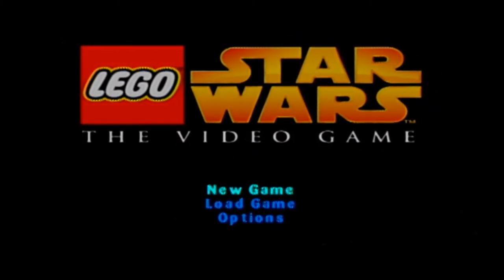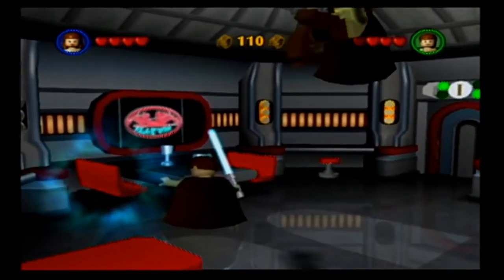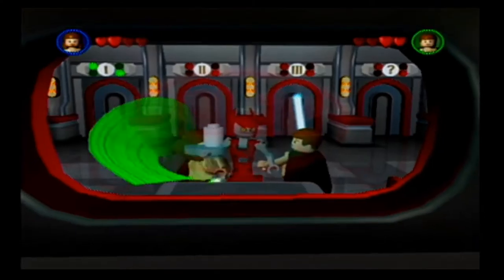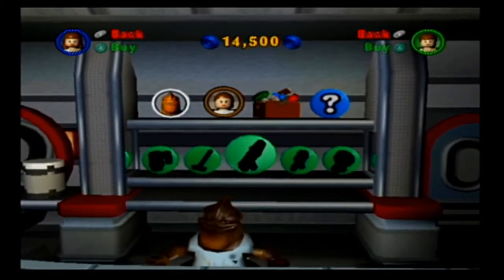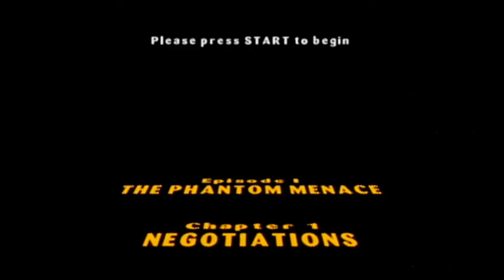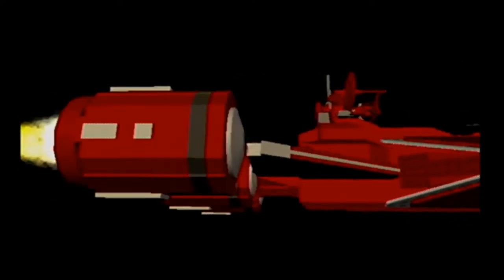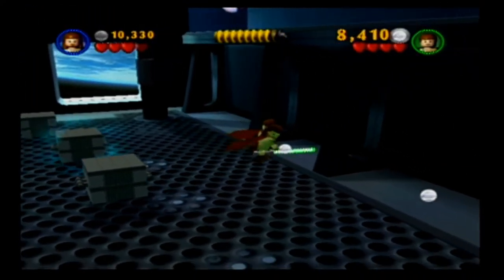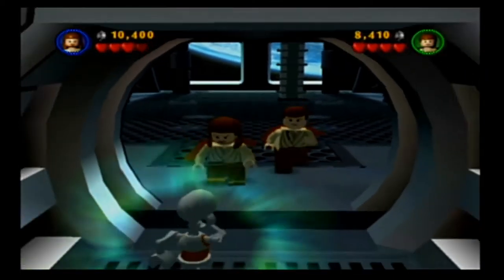Lego Star Wars Part 1: which shows people throw away lots of money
Arty starts his first co-op let's play in a galaxy far, far away...